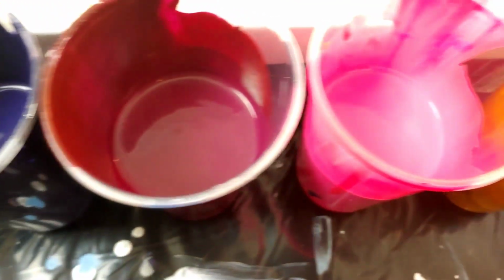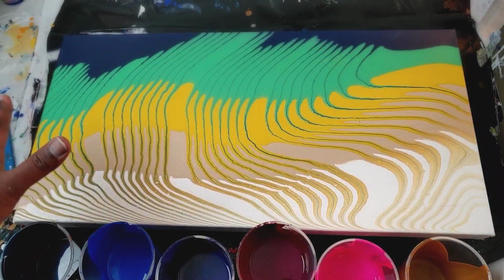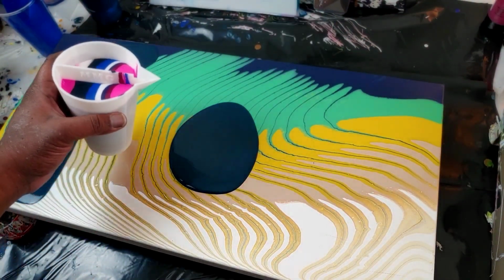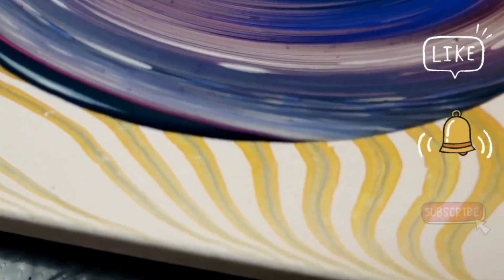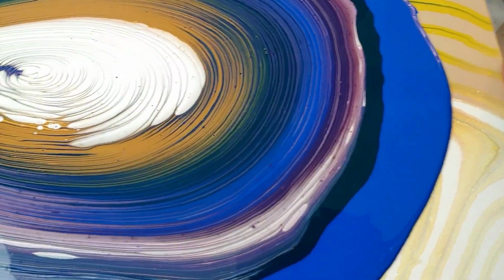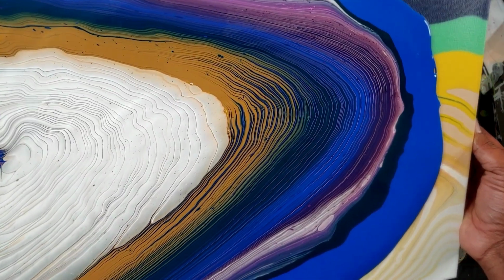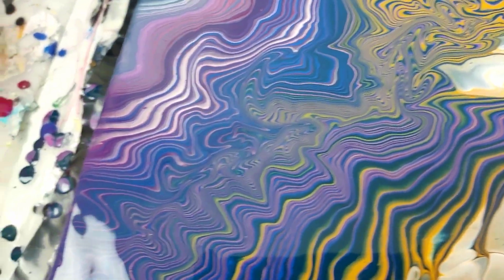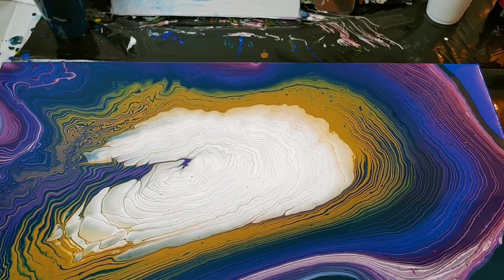Stunning Acrylic Pouring GEODE | Perfect Ring Pour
This acrylic pour looks just like a geode before we stretch... You'll see perfect rings and we'll talk fun things lol. I will let you in on some of the factors that I think makes perfect swirls EVERYTIME!

I've been watching alot of @WillieBStudios lately and was inspired to really nail this technique.

I attribute the amazing beauty of the rings to the consistency with the white being slightly thinner and letting the paints sit. These paints sat for 5 days... lol not by choice but I have been super busy with school and work. As I explore more I'll keep you all updated with my findings.

WATCH ME ON TV! Meet Your Makers Showdown is on Discovery+!

✨JOIN MY FACEBOOK PAGE: I have decided to do some exclusive content there

✨ I have curated an amazing Facebook group for artists (no matter your experience level) where we post the best deals on art supplies sharing discount codes, coupons and tips to save!

I am a participant in the Amazon Services LLC Associates Program, an affiliate advertising program designed to provide a means for us to earn fees by linking to Amazon.com and affiliated sites.
** Generally I only recommend products that I use and believe in. If there is ever time that I recommend a product to try/ demo it will be clearly listed as such.**